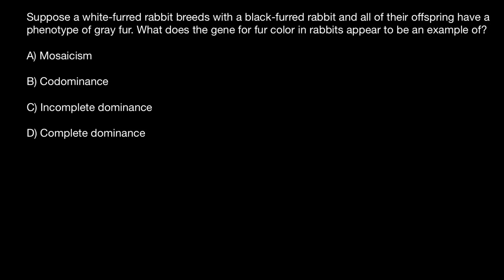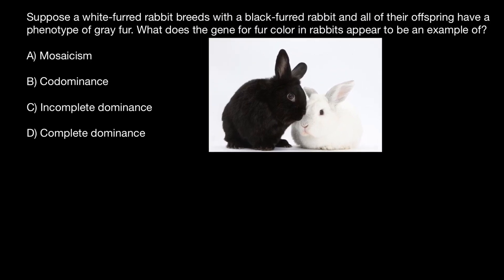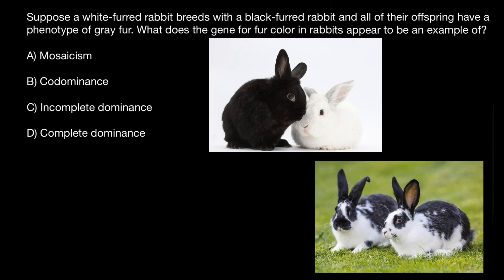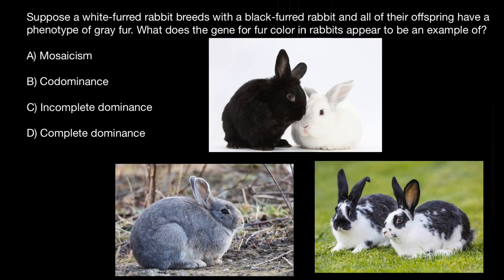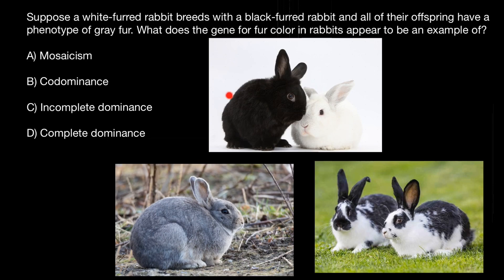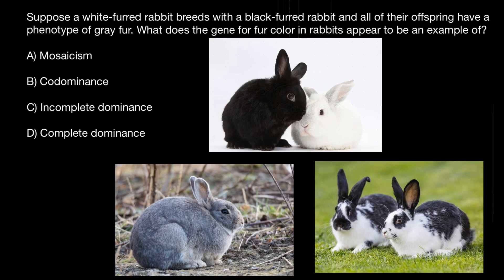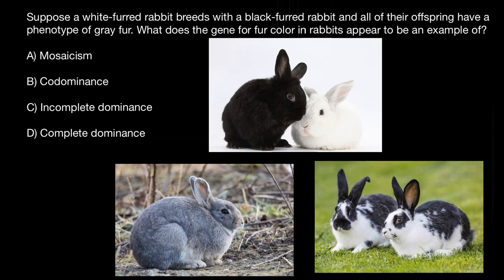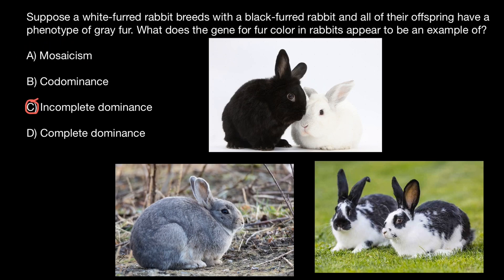Mosaicism, Codominance, Incomplete and Complete Dominance explained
In genetics, a mosaic, or mosaicism, involves the presence of two or more populations of cells with different genotypes in one individual who has developed from a single fertilized egg.